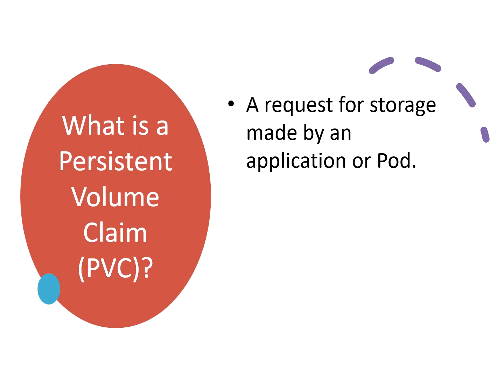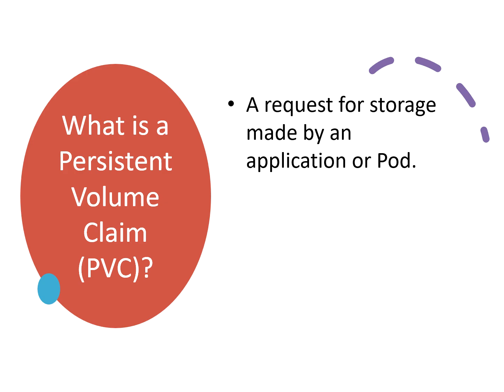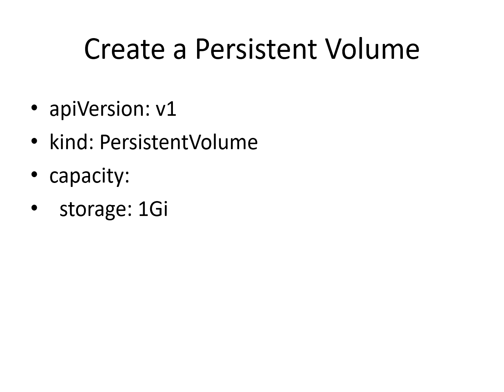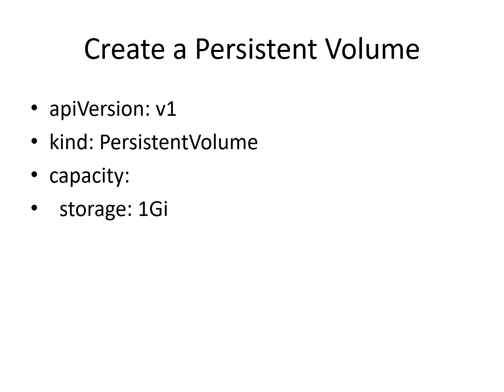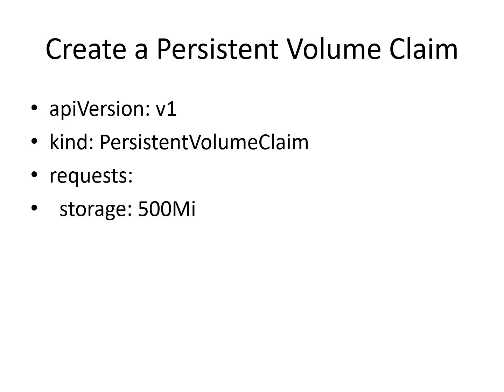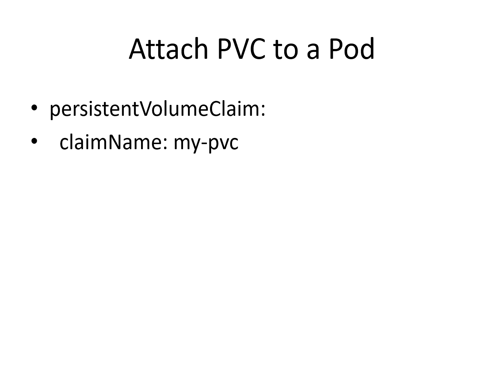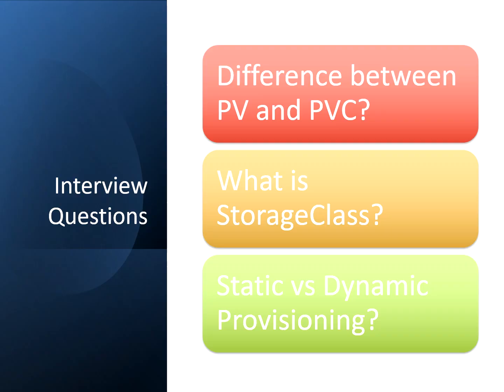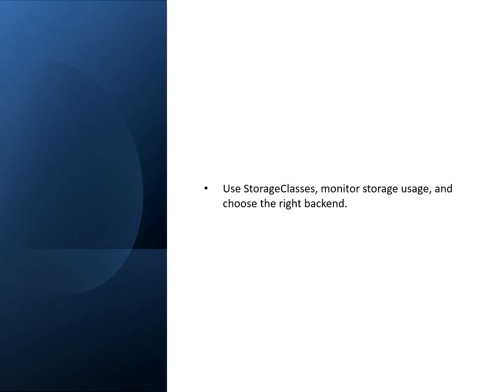Kubernetes Persistent Volumes (PV) & PVC Explained | Kubernetes Storage Made Easy | Zero to Hero #8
🚀 Kubernetes Persistent Volumes (PV) & Persistent Volume Claims (PVC) Explained | Kubernetes Zero to Hero #8

Struggling to understand Kubernetes Storage? In this video, you'll learn Persistent Volumes (PV) and Persistent Volume Claims (PVC) in a simple and practical way.

Storage is one of the most important concepts in Kubernetes because containers are ephemeral by nature. We'll explore how Kubernetes manages persistent storage using PVs and PVCs, along with real-world examples and YAML manifests.

📚 In This Video:
✅ What is Persistent Storage in Kubernetes?
✅ Why Pods Lose Data When Restarted
✅ What is a Persistent Volume (PV)?
✅ What is a Persistent Volume Claim (PVC)?
✅ How PV and PVC Work Together
✅ Static vs Dynamic Provisioning
✅ Storage Classes Explained
✅ Kubernetes Storage Architecture
✅ Hands-on YAML Examples

DevOps Engineers
Cloud Engineers
Kubernetes Beginners
Platform Engineers
SREs
Anyone Preparing for Kubernetes Interviews

💡 By the end of this video, you'll have a clear understanding of Kubernetes storage concepts and be able to confidently work with Persistent Volumes and Persistent Volume Claims in real-world environments.